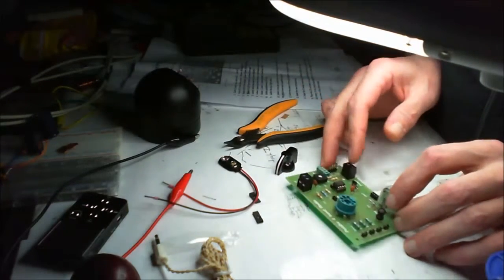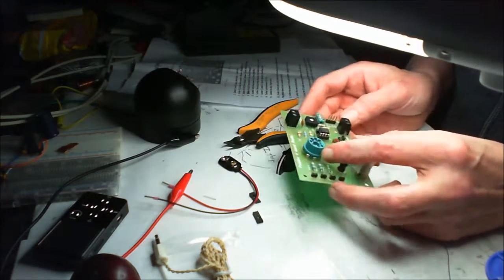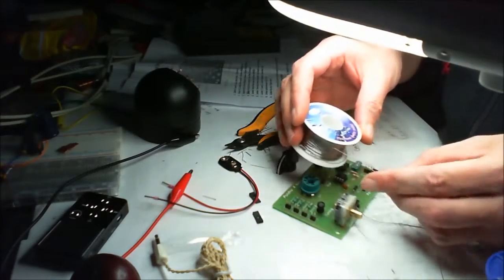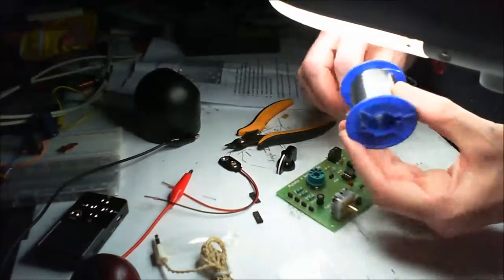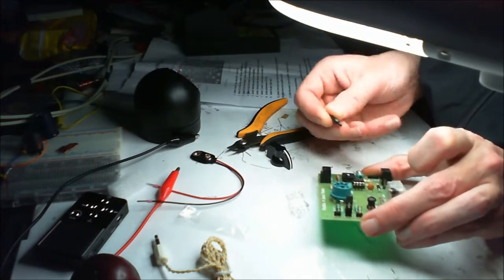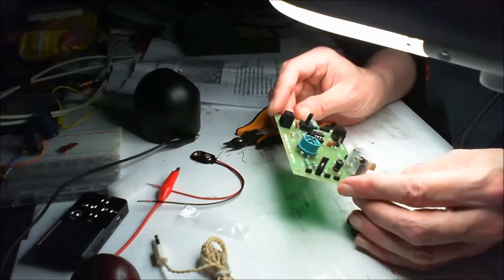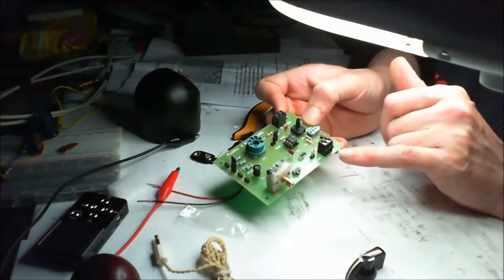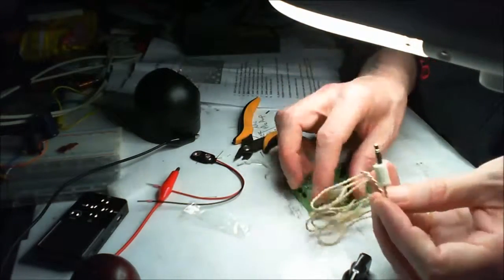eBay Poldhu Radio DIY KIT Crystal HF receiver pt2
So far so good with this Poldhu Crystal Radio set. Here is a very quick build and first play.